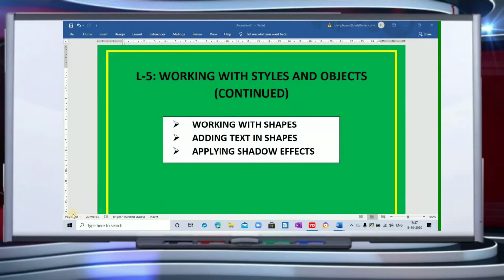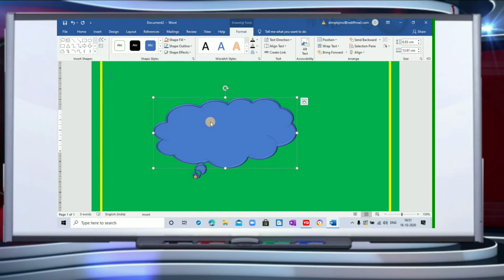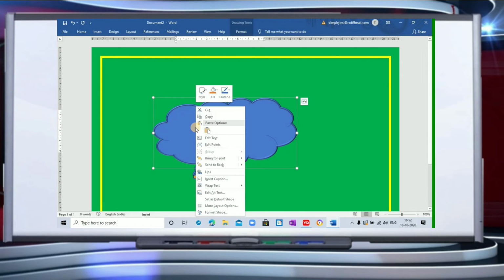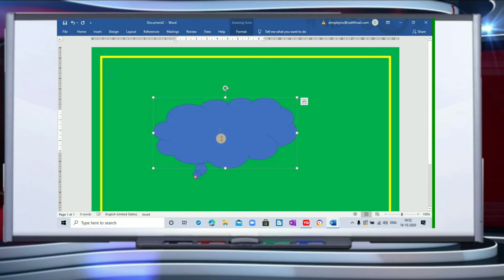Class 4_Computer_L-5(Working With Styles and Objects)_ Continued